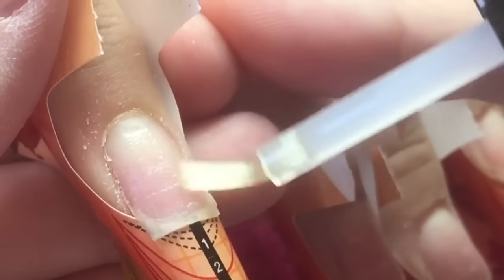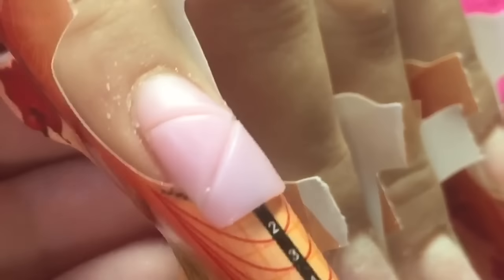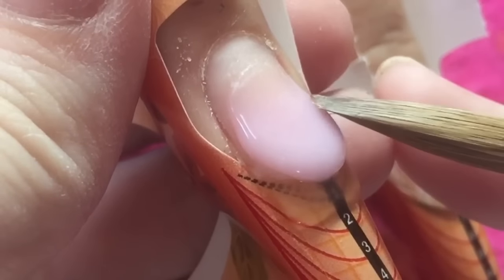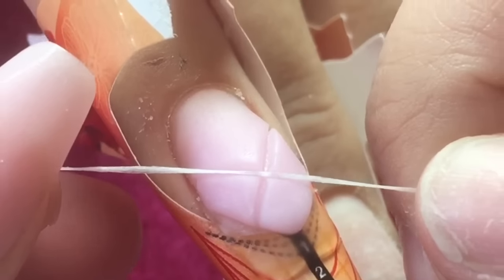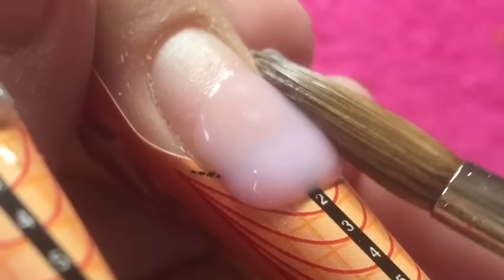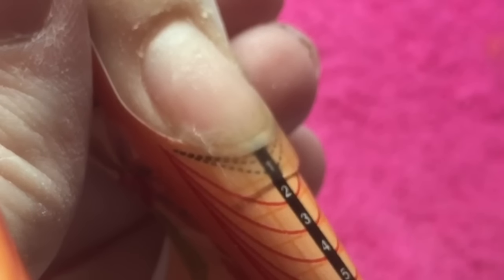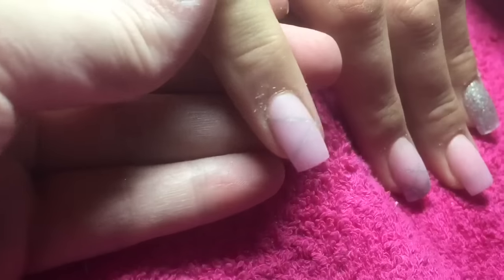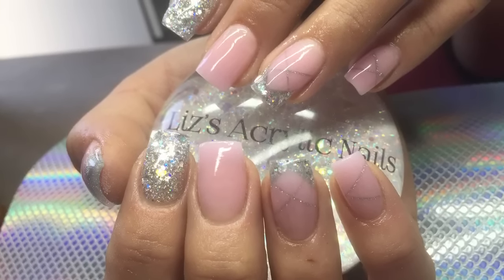Acrylic Nails | Not Polish | Acrylic Design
Heyyy you lovely bunch 💋💋
Products used were Amor  💅🏻 crystal glass 💅🏻 Silver bells all from CJP
The link to CJP website is further down 👇🏼👇🏼

NEW CODE VALID FROM 1/03/17 ~ 1/4/17
So grab it quick xxx
Loveliznails17
Make sure you take advantage of this! It will only last for 1 month xxxxxxxxx
I highly recommend their brushes...

My glitter mat is from Angie Bond ~ Angel glitter mats on Facebook.
The nail dome is from ~ The nail dome ~ on Facebook xxxxx

- links to madam glam is below 💅🏻💅🏻💅🏻